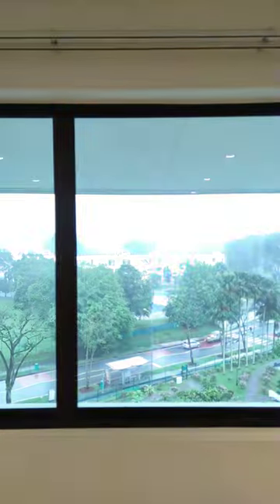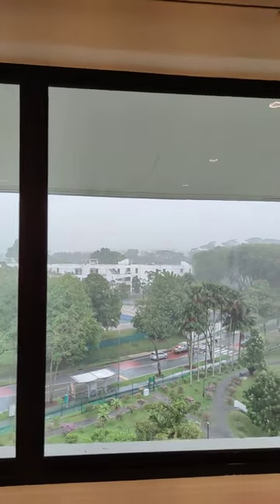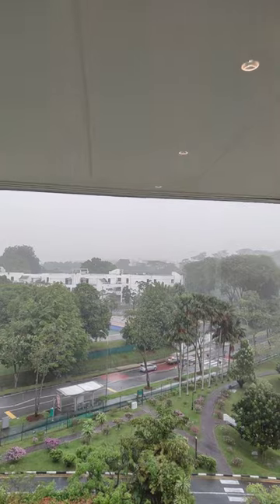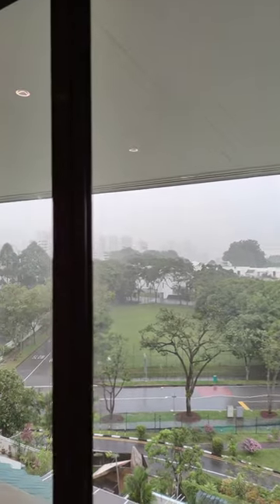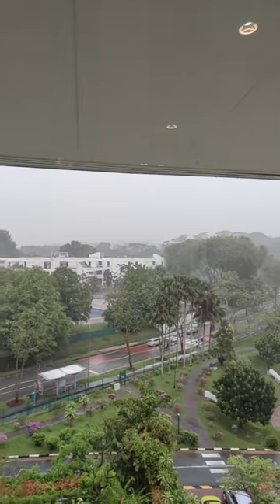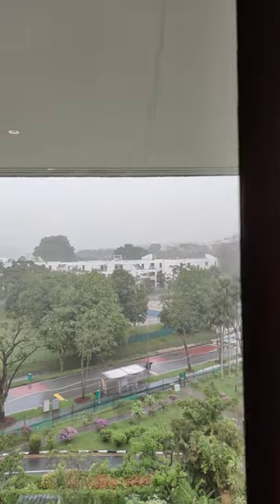Sold Pandan Valley Penthouse in 5 weeks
Relating the right facts to relevant parties is very important to bridge the gap between buyers and sellers.  I look forward to serving you in your real estate needs.